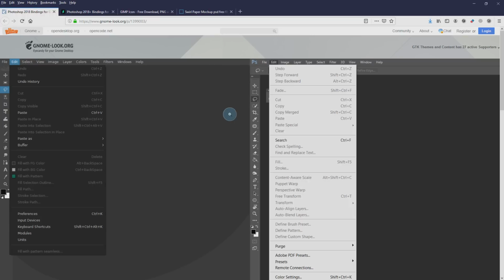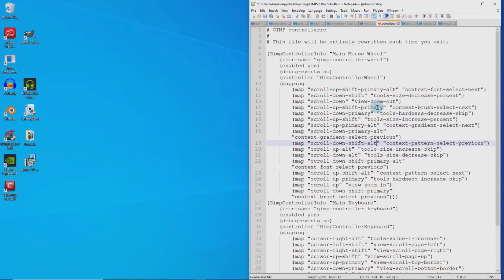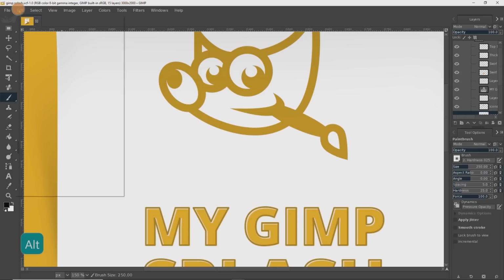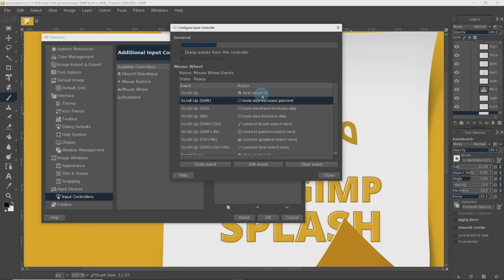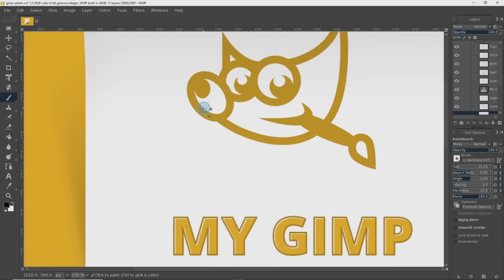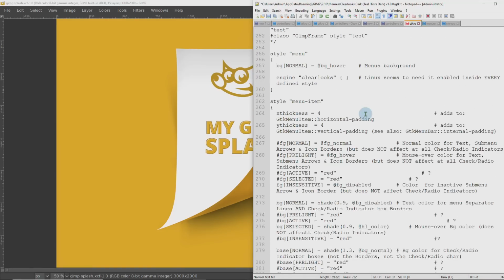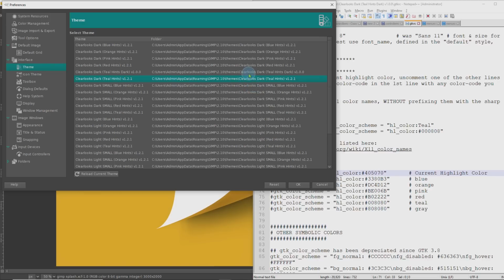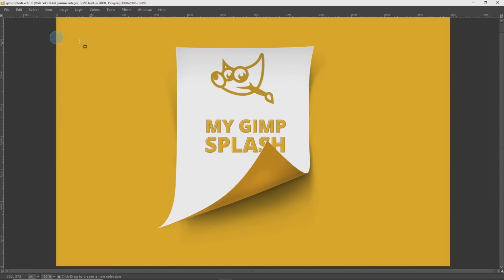Customize Mouse and Keyboard Shortcuts in Gimp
Its possible to customise both keyboard and mouse wheel shortcuts in Gimp.
This video shows you techniques for doing this within Gimp 2.10 and by hacking the user files.
Its also possible to customise themes.  This isn't as straightforward, but its easy enough.

00:00 Introduction
02:55 Start of Mouse Wheel Customization
12:48 Customize Themes in Gimp
16:55 Editing text size in Gimp Themes